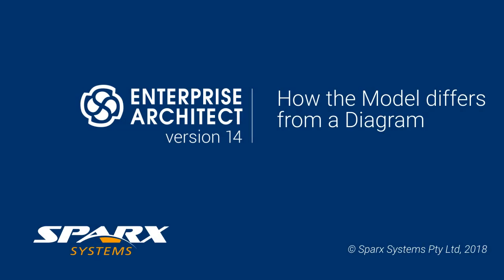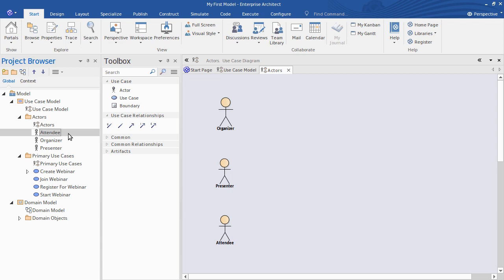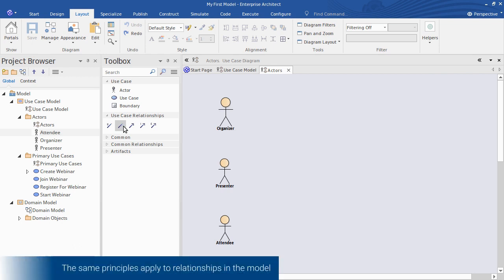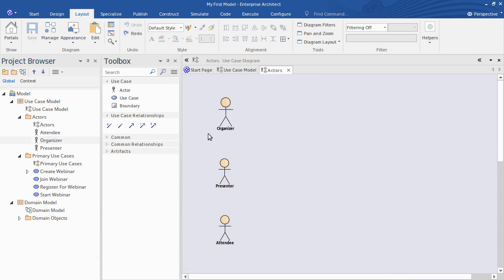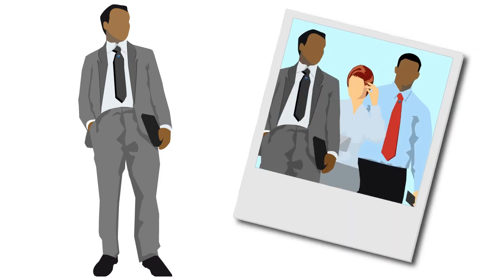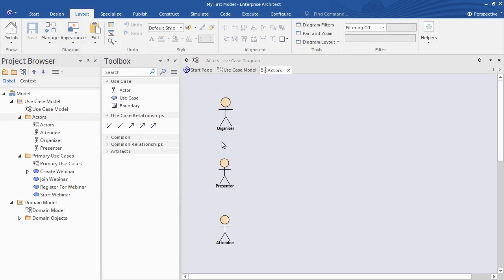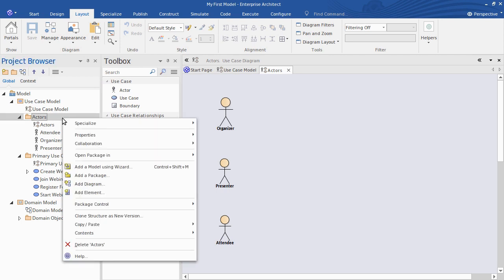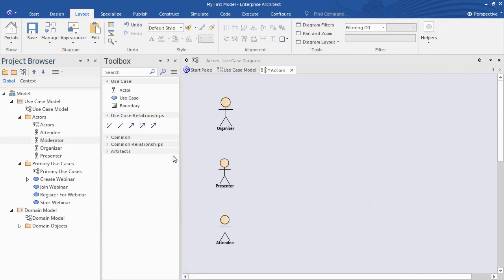How the Model differs from a Diagram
Understand the difference between the model and diagrams and how they relate to each other.